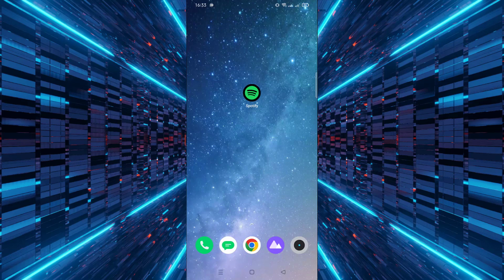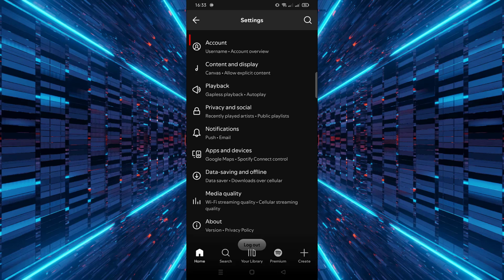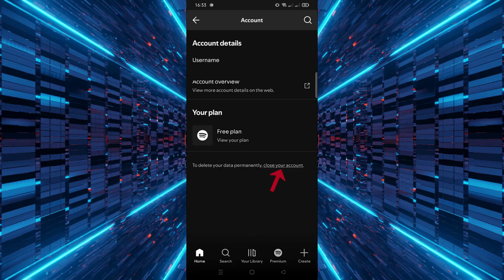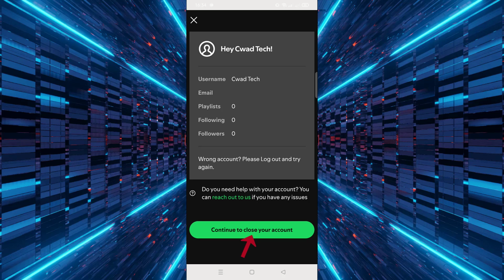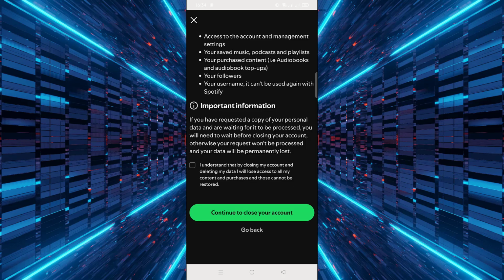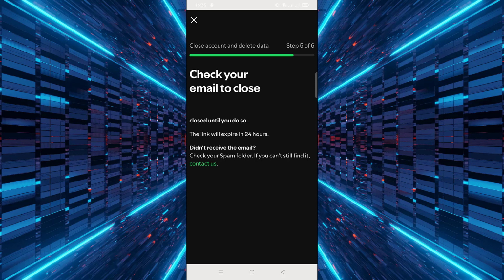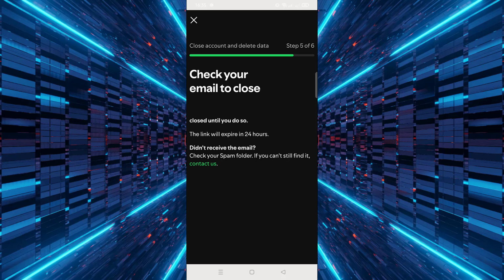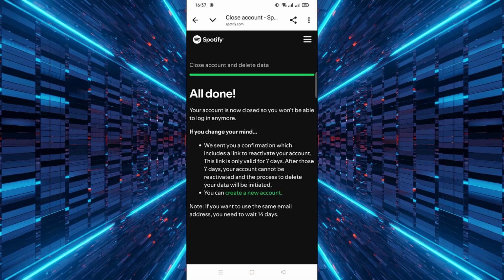How to Close Your Spotify Account on Mobile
📱 Learn how to close your Spotify account using the mobile app step by step.
🧾 In this guide, you’ll see exactly where to find the "Close Account" option in Spotify settings.
📧 We also cover how to confirm your account closure through the email Spotify sends.
👆 Easy instructions, clearly explained, for both Android and iPhone users.
🕒 The process takes just a few minutes and ensures your data is removed properly.
📌 This video is perfect if you're done with Spotify and want to delete your account permanently.
💡 Watch till the end to avoid missing any important step.